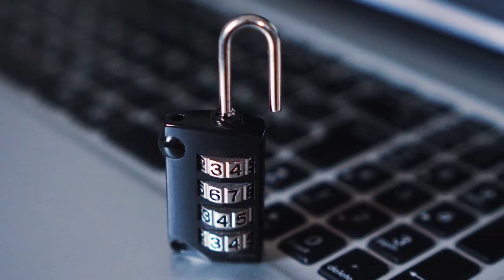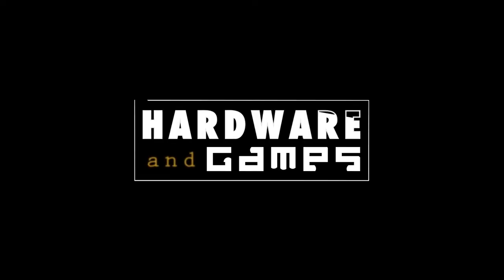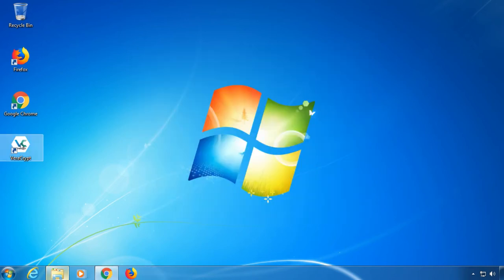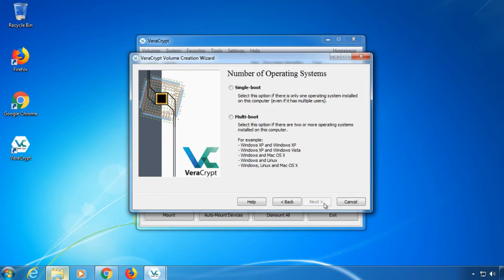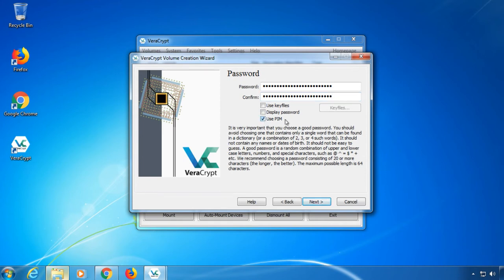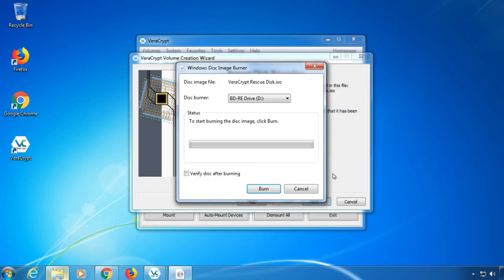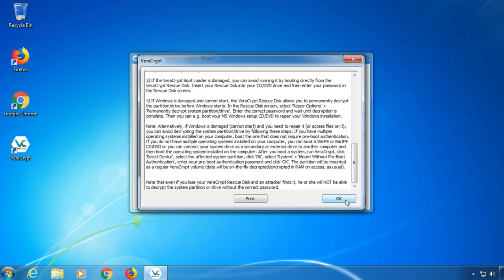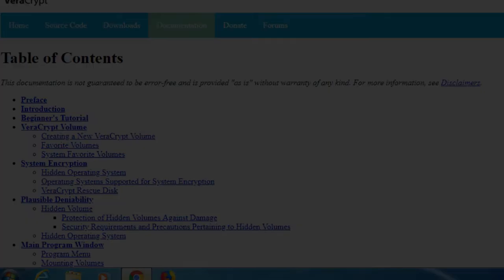The Quick Guide To VeraCrypt Hard Drive Encryption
Learn how to encrypt your hard drives with VeraCrypt to keep your data secure and private. VeraCrypt is an open-source alternative to proprietary software like Microsoft BitLocker, McAfee Drive Encryption or Symantec Endpoint Encryption.
It is free and supported by Microsoft Windows, Apple macOS and Linux.

You want to support me and my videos? Any amount is appreciated